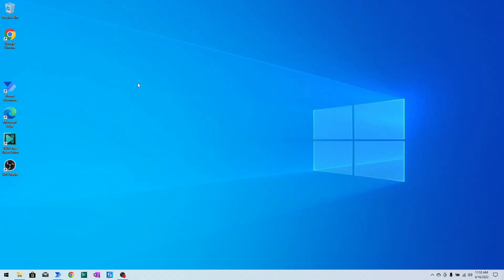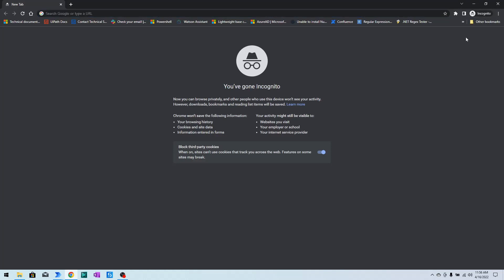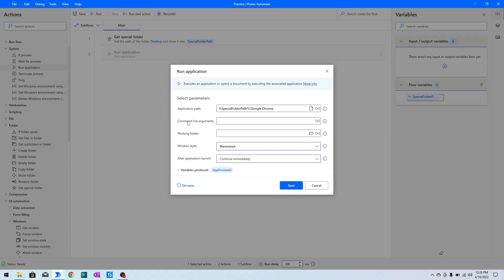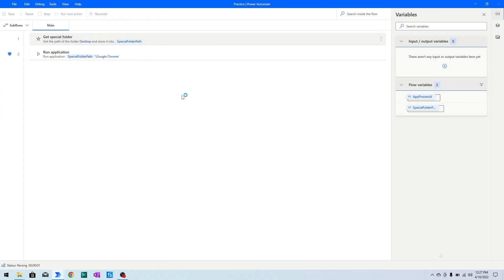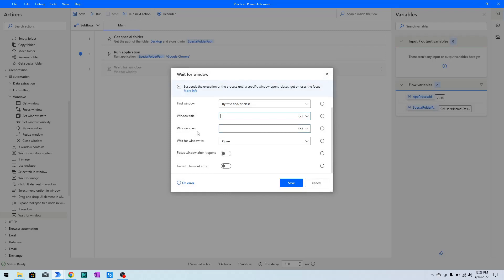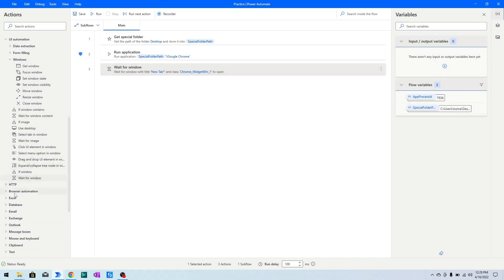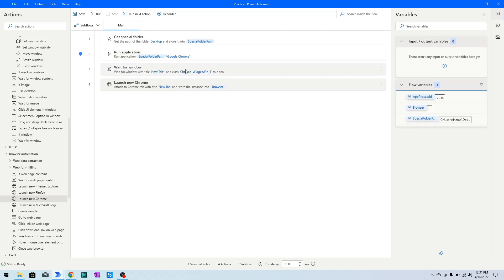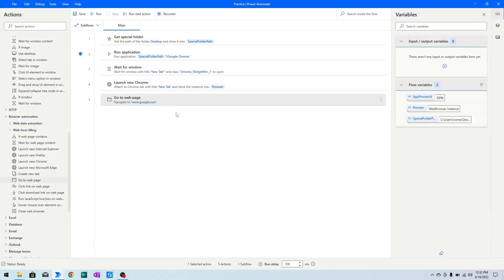How To Launch Google Chrome In Incognito Mode In Power Automate Desktop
In this Video, you will learn about how to Launch Google Chrome In Incognito Mode in Power Automate Desktop. Please watch this video till the end to understand it complete.